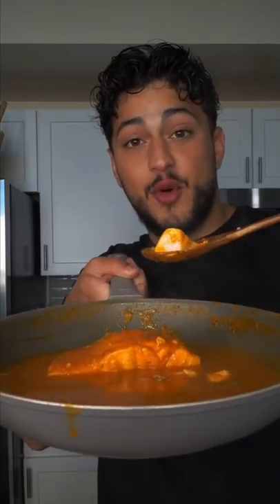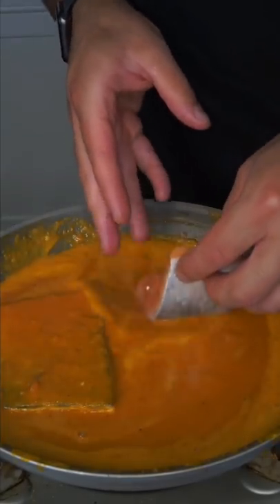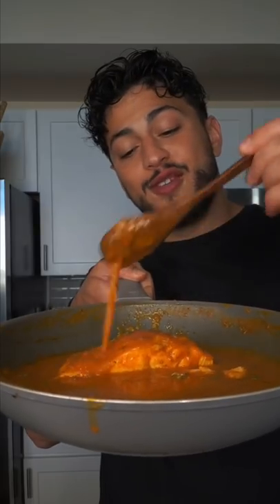A Salmon Recipe You Should Try | The Golden Balance